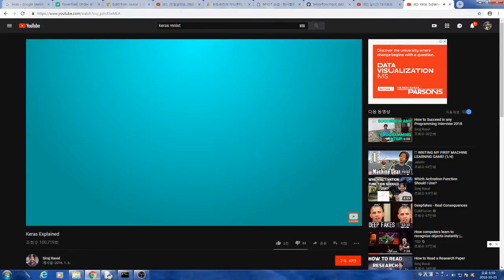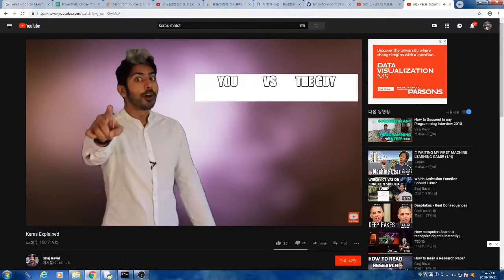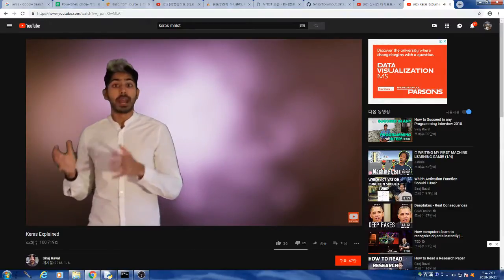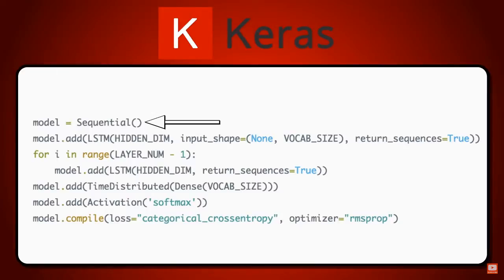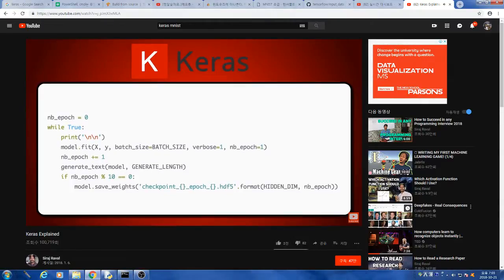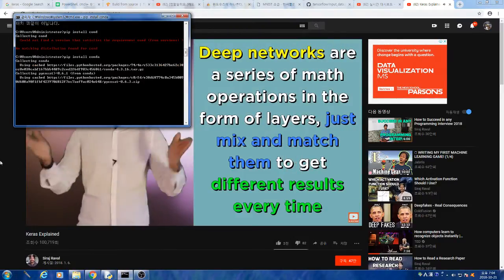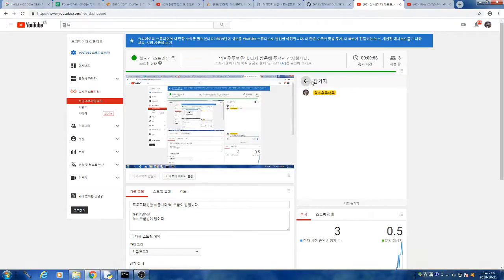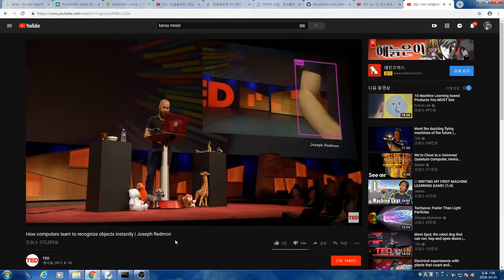프로그래밍을 해봅시다/네 구글이 답입니다.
feat.Python
feat.구글링이 답이다